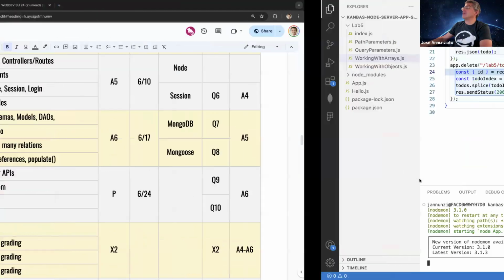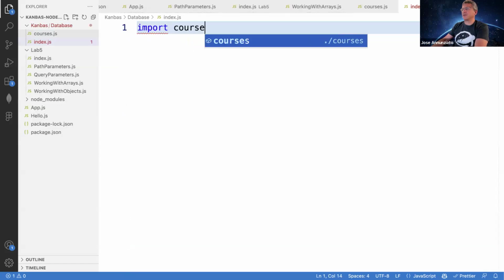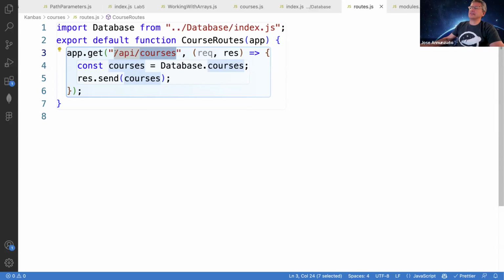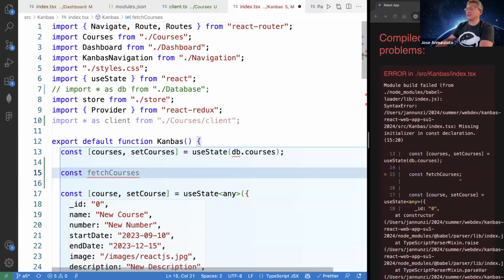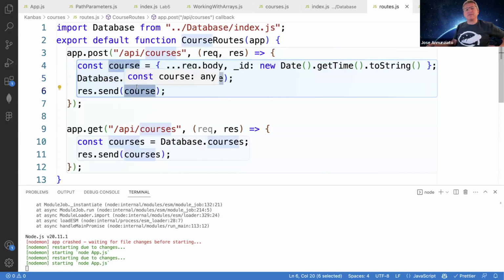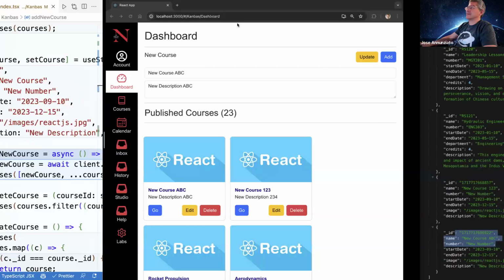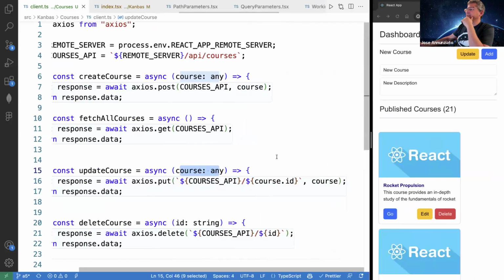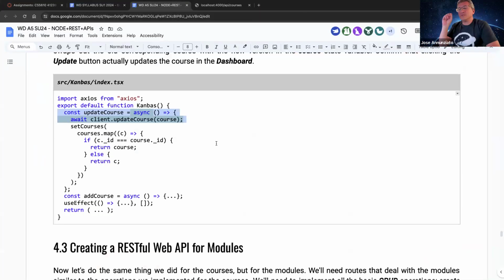A5 - Implementing the Course RESTful Web API for Kanbas